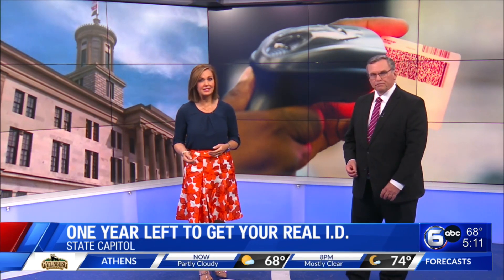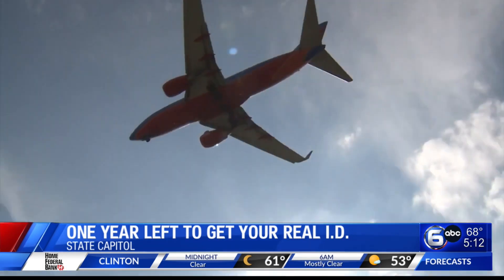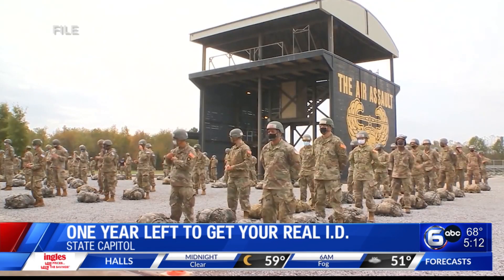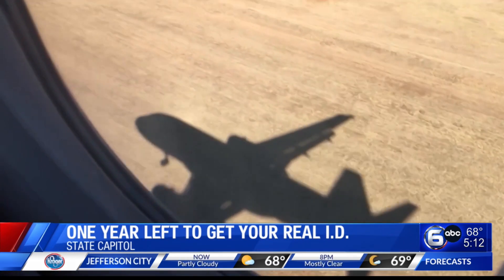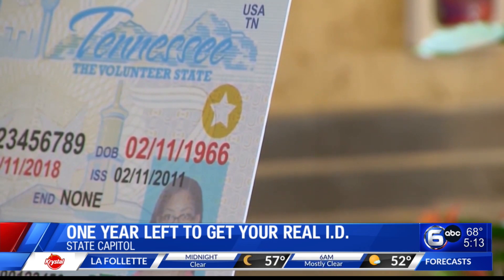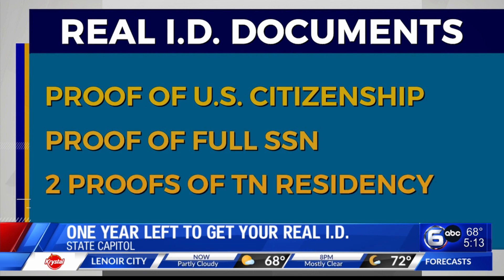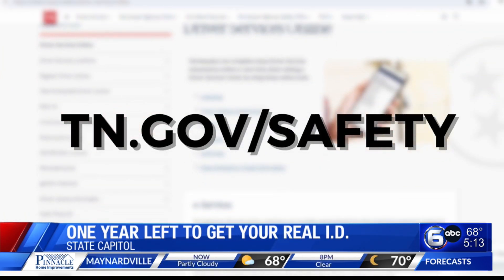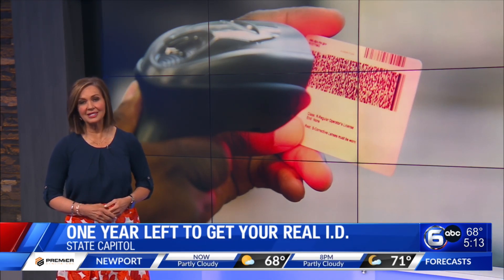One year left to get your real I.D.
Tennesseans have one more year to get their real ID. You'll need it to fly domestically, visit certain federal facilities, like military bases, and enter nuclear power plants. State capitol reporter Tori Gessner walks us through everything you need to know.